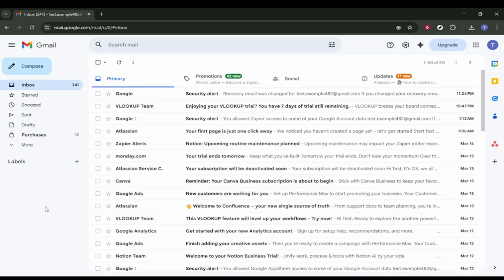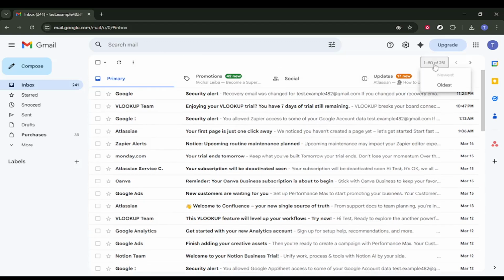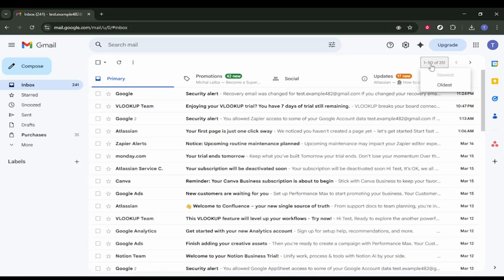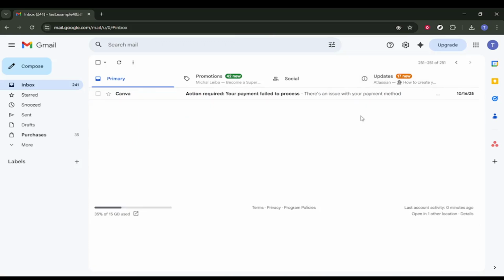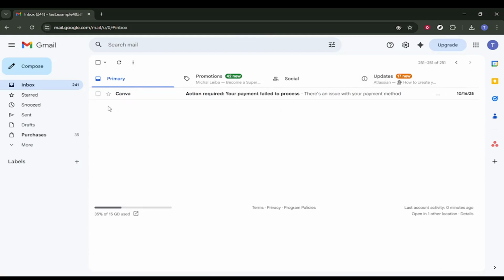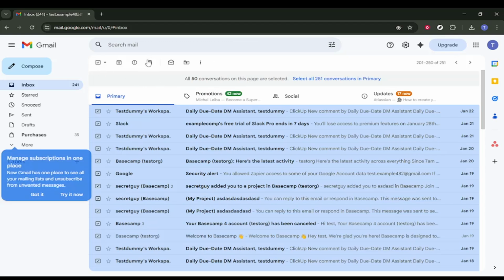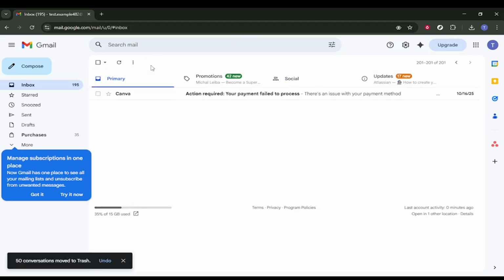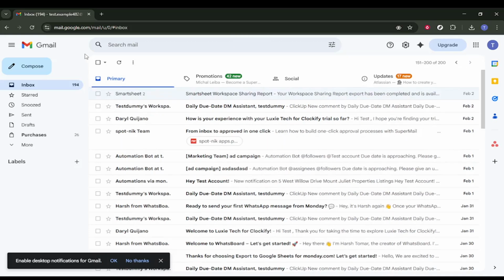How To Delete Old Emails In Gmail [2026 Guide]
In today's video we cover: How To Delete Old Emails In Gmail, Gmail, Delete Old Emails, Gmail Storage Full, Clean Up Gmail, Google Workspace, Gmail Tutorial, Bulk Delete Gmail, Gmail Search Operators, Inbox Management, Gmail Tips, Mass Delete Emails, Free Up Gmail Space, Gmail Archive, Organize Gmail Inbox

-Google Drive
-Google Meets
-Google Sheets
-Google Chrome
-Google Forms
-Google Gmail